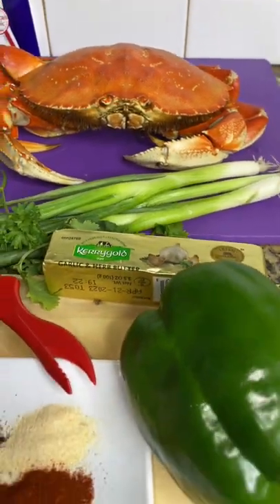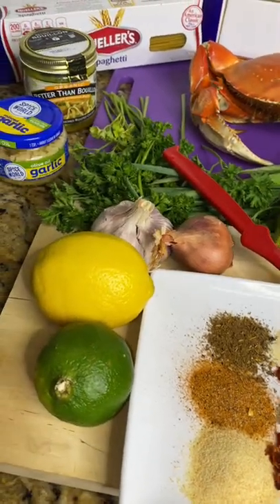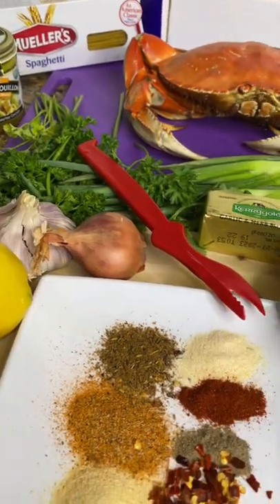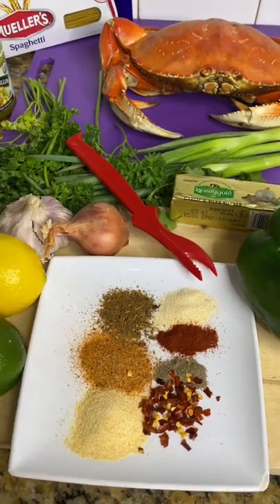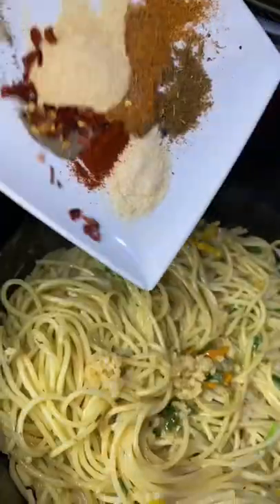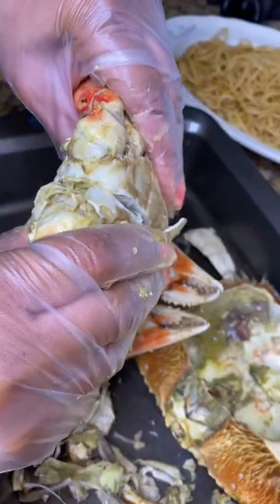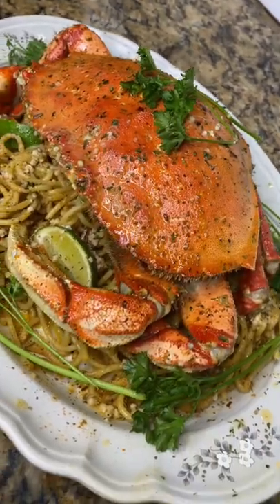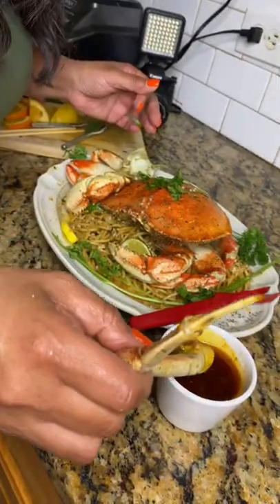Cooking Worlds Largest Dungeness Crab!